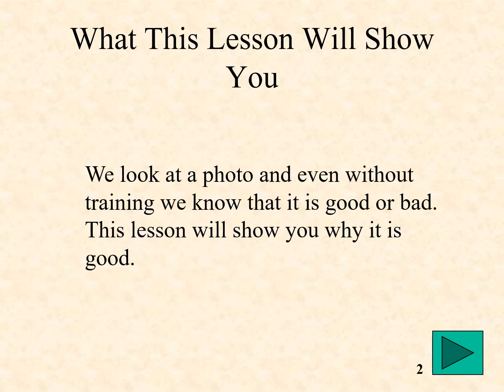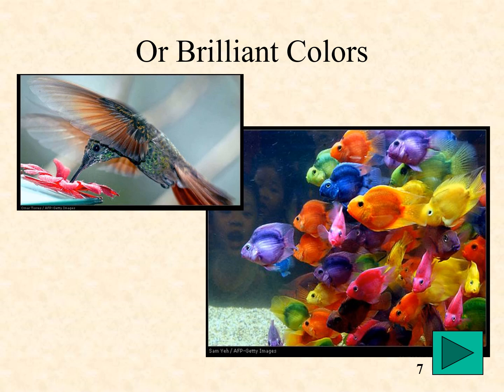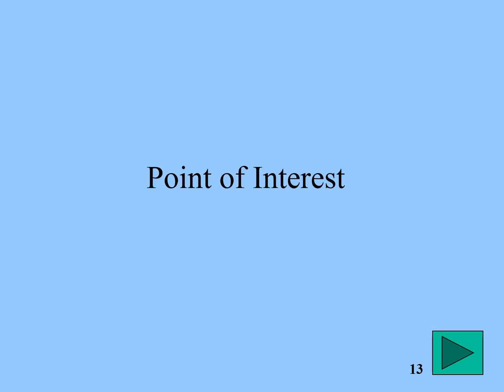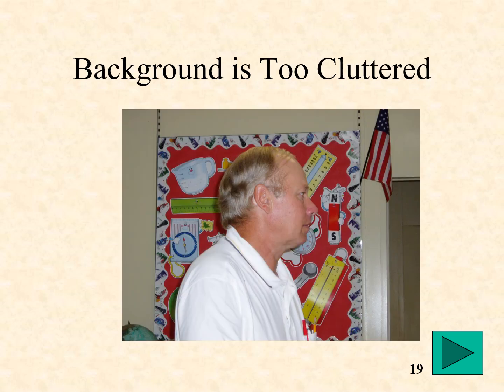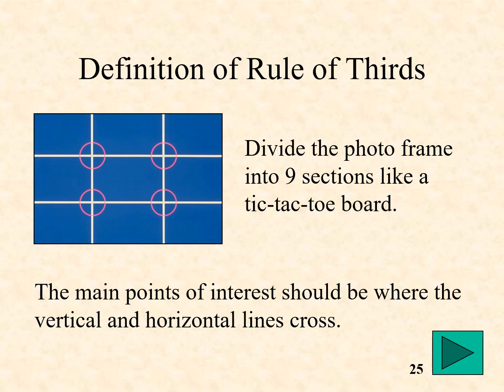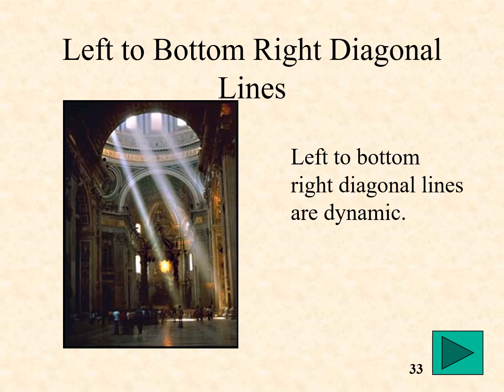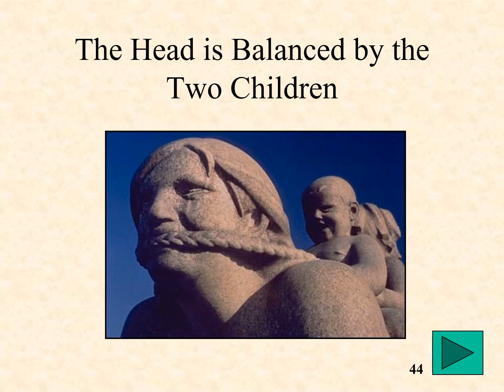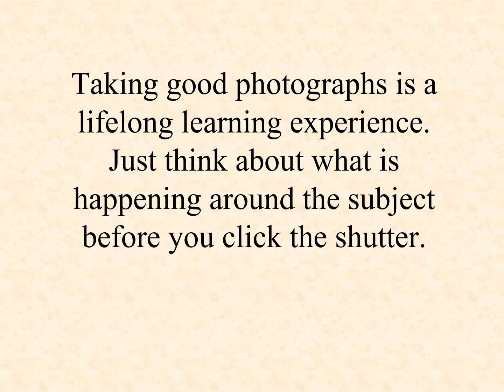Photographic Composition | CAMPUS JOURNALISM